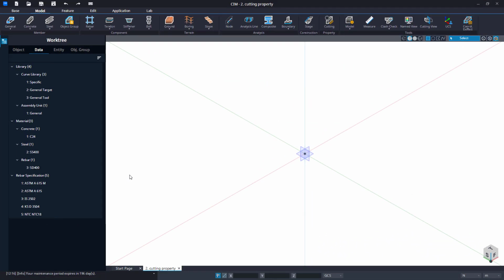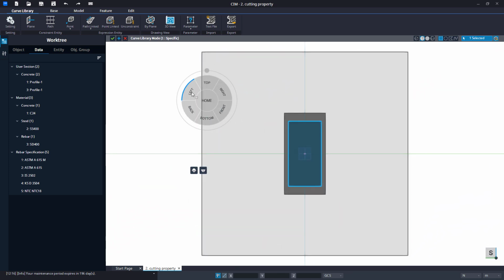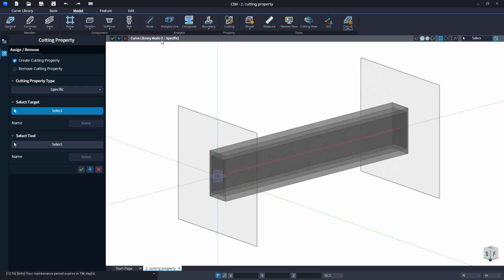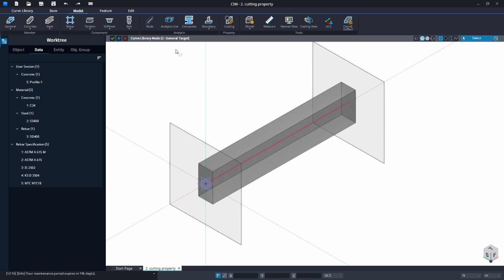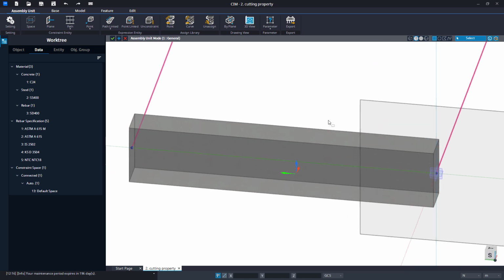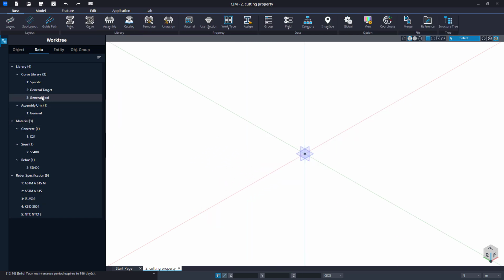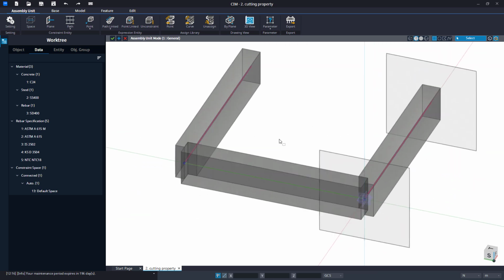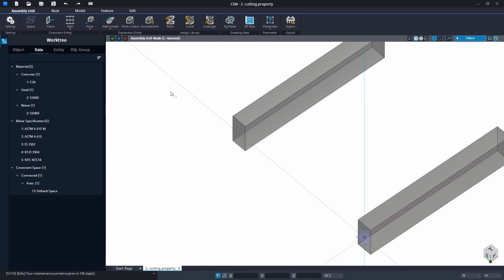[CIM] Explain Cutting Property Function.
This video explains the cutting property function in MIDAS CIM